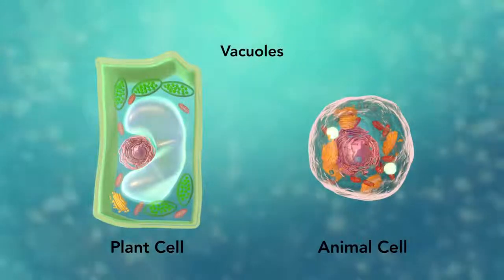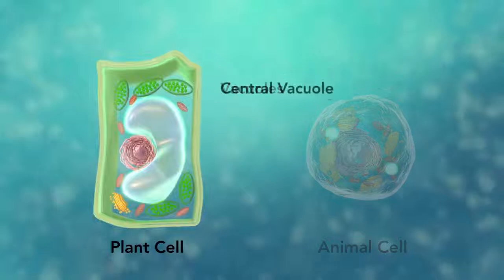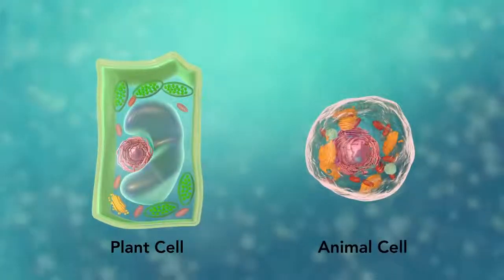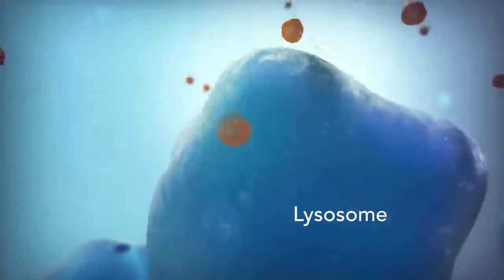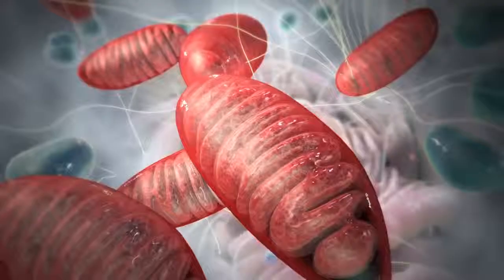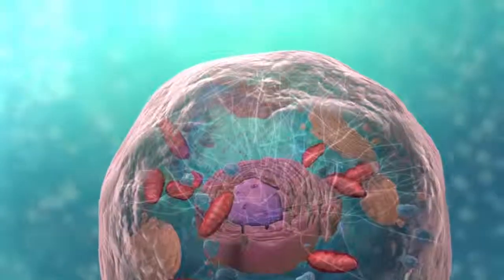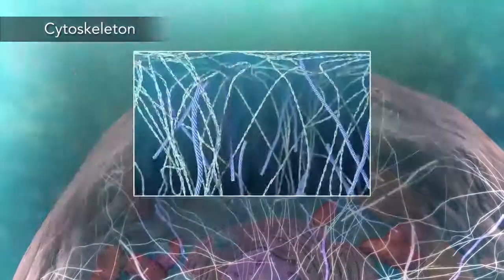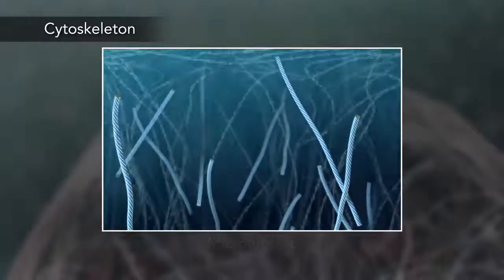What is Nucleus ?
Definition of Nucleus